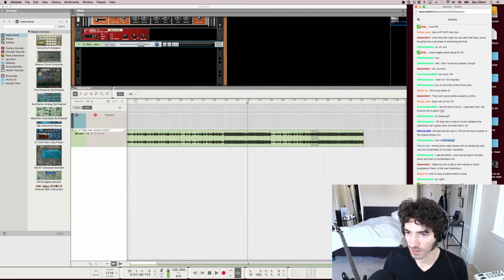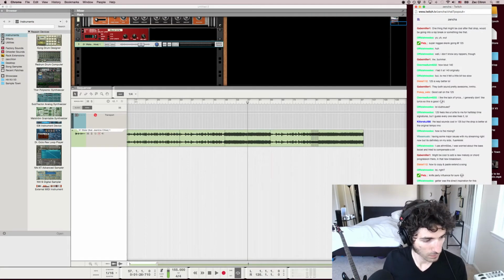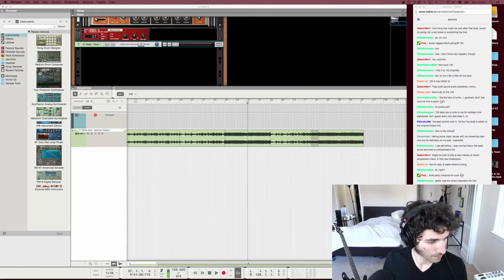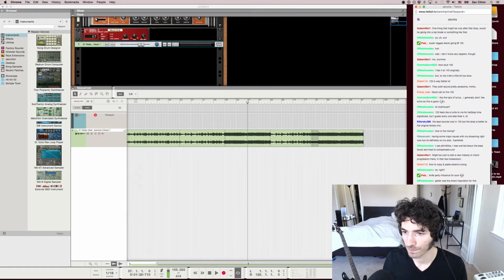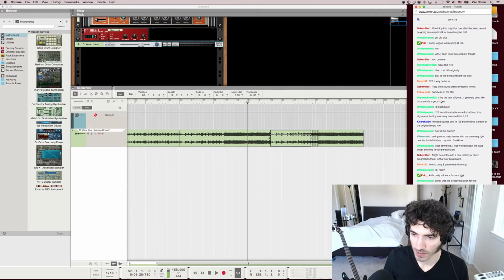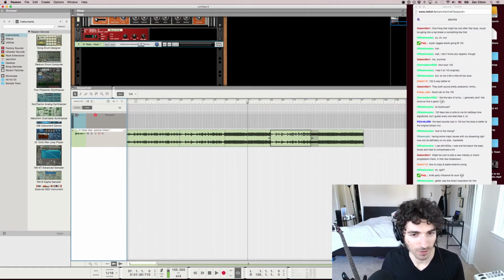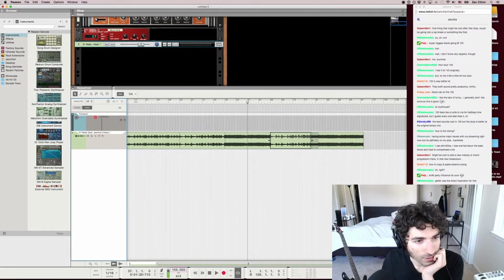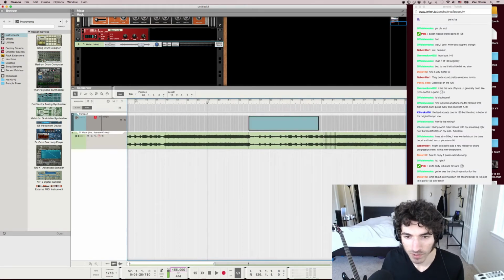Tea Time With Zencha - Community Track Reviews 1 Part 1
Ever wanted to get feedback on a track? In this video we take a look at some tracks from the community.

Come hangout next time and participate! Saturday's at 1 PM PST.